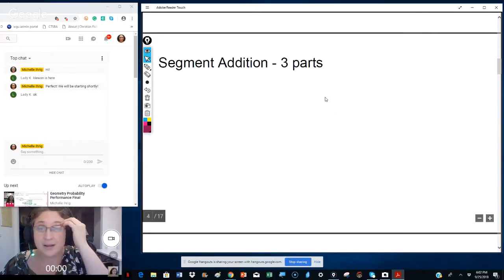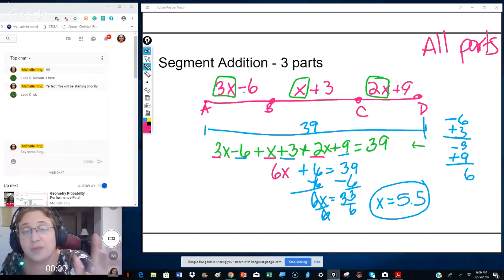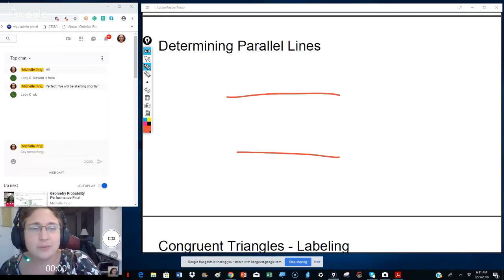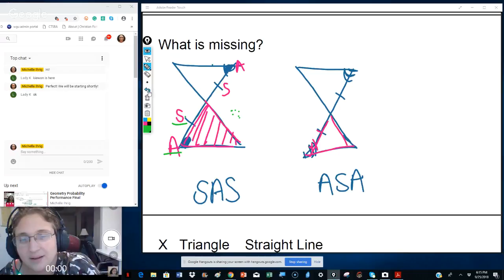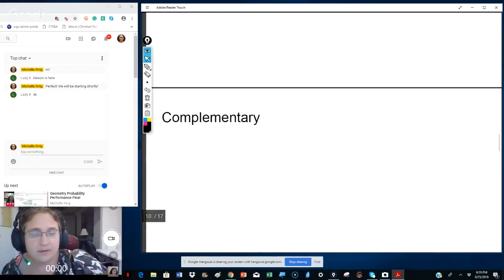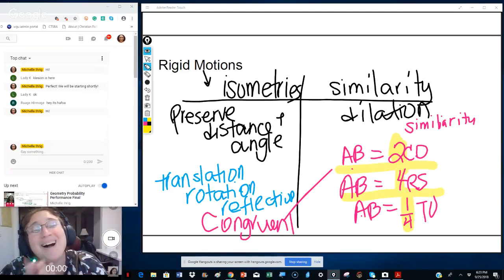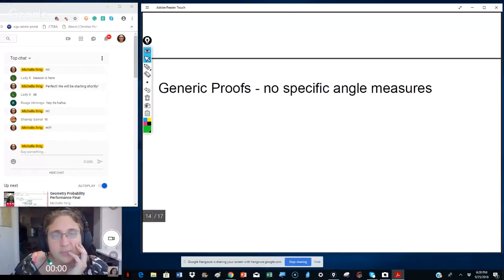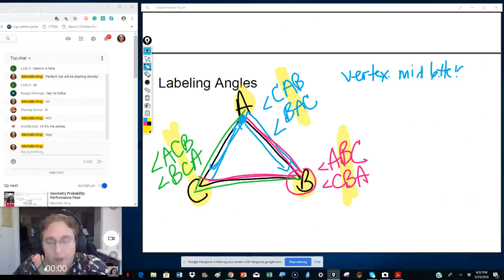Unit 2a Congruence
South Gwinnett Geometry